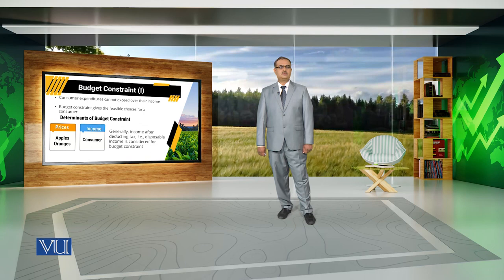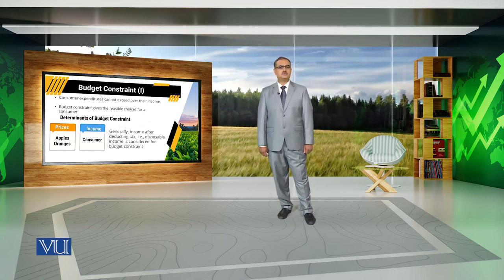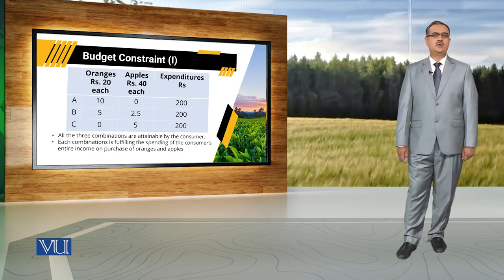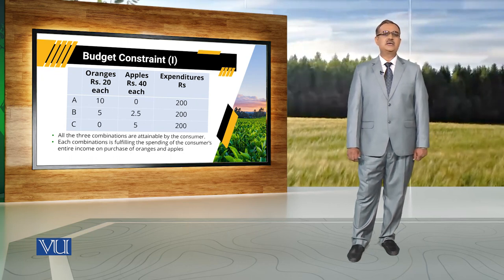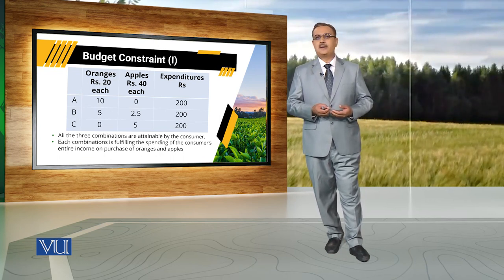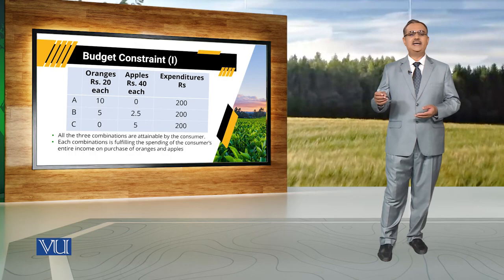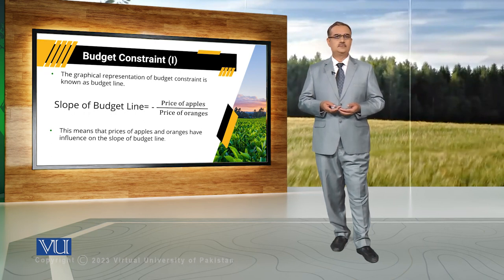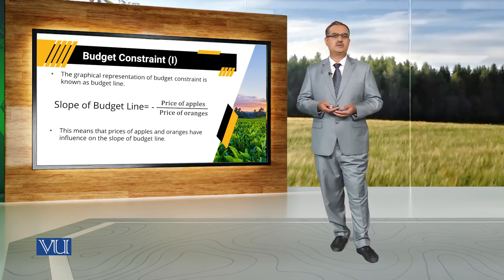Budget Constraint I | Agricultural Economics | ECO608_Topic015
Topic015: Budget Constraint I,
By Dr. Tanvir Ahmed